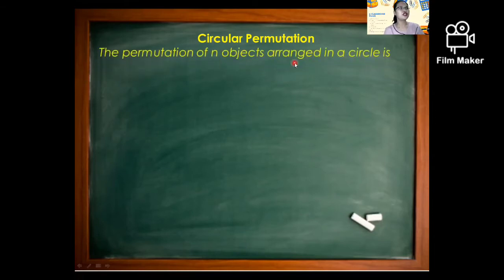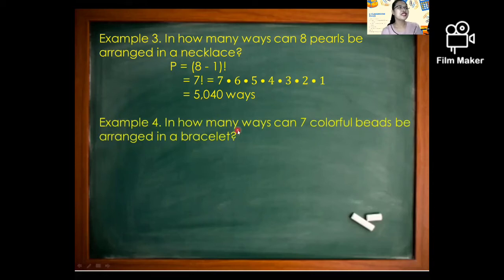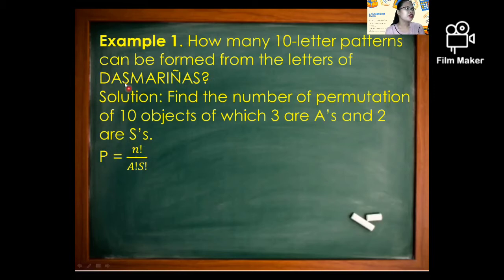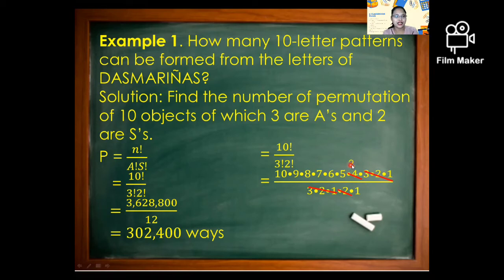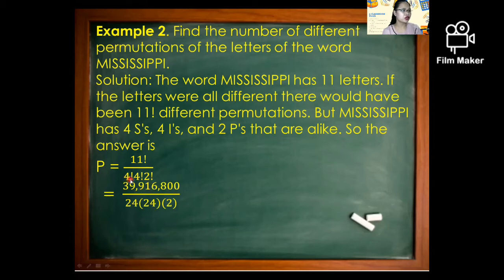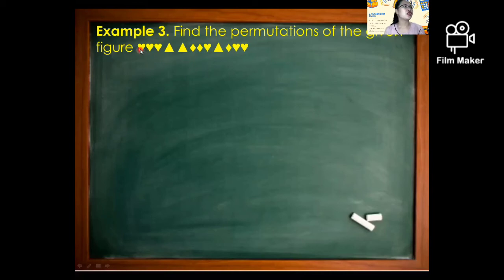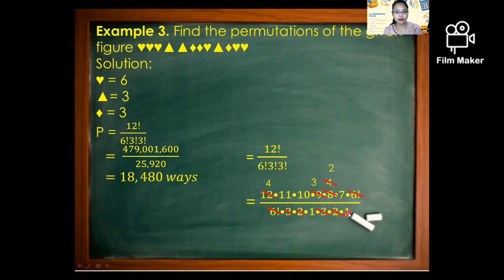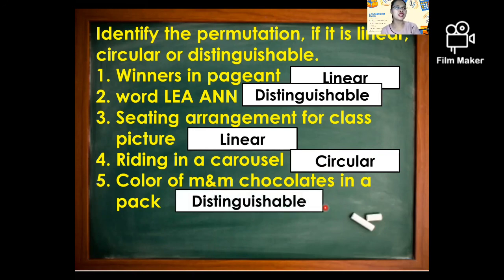Solve Problems Involving Permutation (Quarter 3 Week 2)